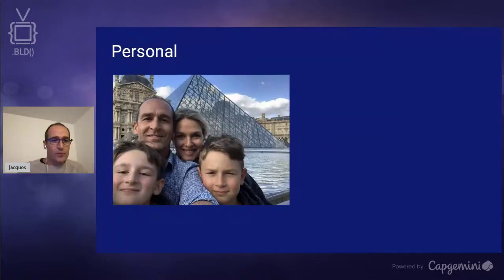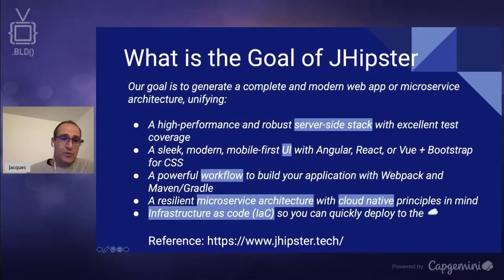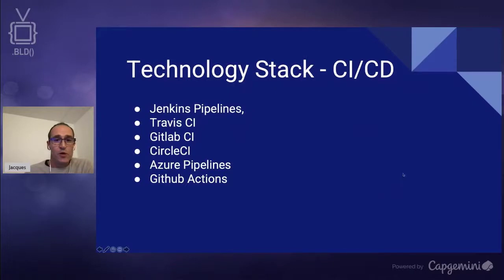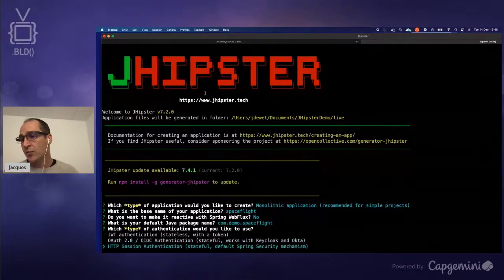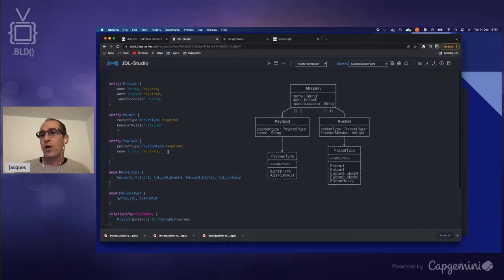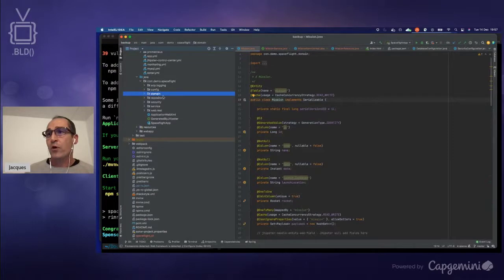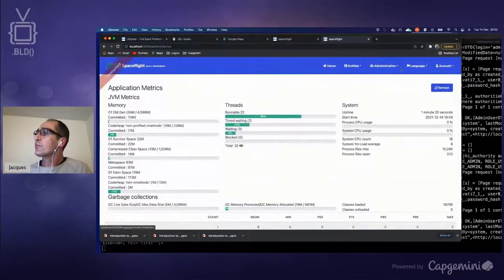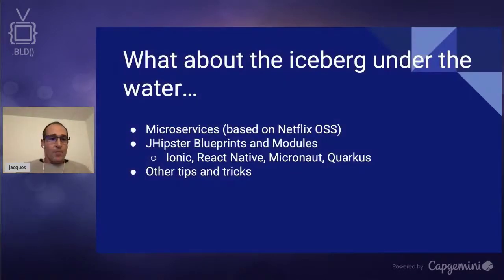Jacques de Wet - JHipster - An introduction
Abstract:
JHipster is a development platform to generate, develop, deploy modern web applications and microservice architectures. It is a tool that brings together multiple technologies on the front-end and back-end and ensures that all of this works out of the box. Front-end technologies include Angular, React and Vue. On the backend it consists of Spring Boot, Maven/Gradle, support for various database, security, caching, monitoring and more.

This session will cover the following:
- What is JHipster
- History
- Technology stack
- JHipster tooling
- Hands-on demo

About: Jacques de Wet:
Jacques is a senior back-end software engineer and solution architect with over 20 years experience with software development. His core experience lies with Java and Spring including microservices. Clients and colleagues appreciate his experience with multiple technologies and his pragmatic approach to reaching fit-for-purpose solutions. He is a true evangelist for the JHipster platform and always loves to take people along on his journey.